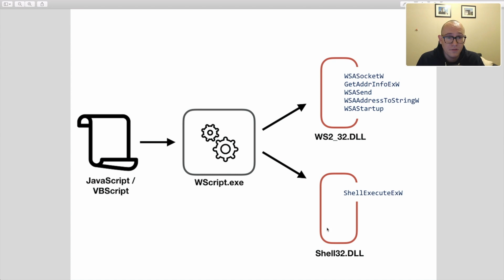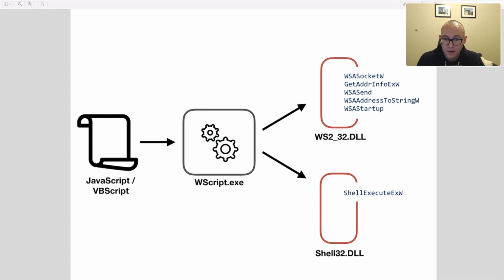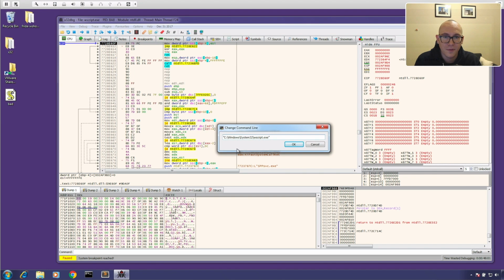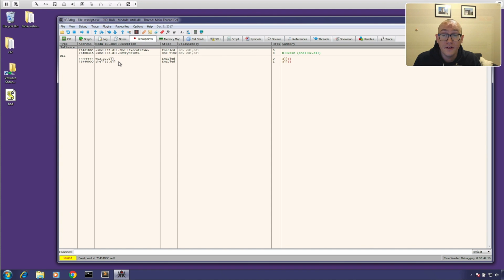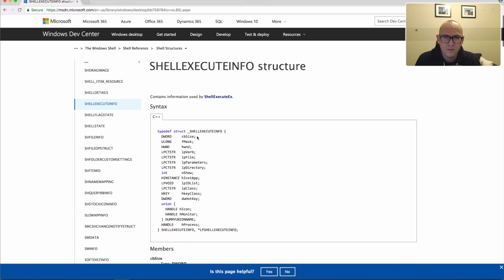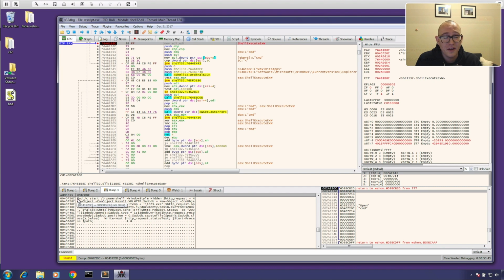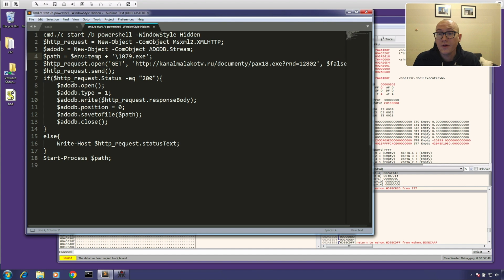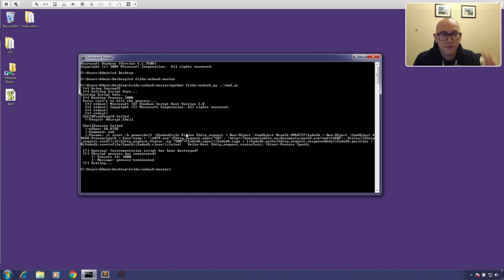Analyze JavaScript and VBScript Malware With x64dbg Debugger and API Hooking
Open Analysis Live! The fastest way to analyze JavaScript and VBScript malware is by using a debugger to hook API calls. In this tutorial we demonstrate this technique using x64dbg debugger and then demo a tool to automate the whole process frida-wshook.

**NOTE: as Duncan Ogilvie pointed out I made a mistake when describing the DLL breakpoints, they actually just break when a DLL is loaded and after that on the DLL entry point. Thanks Duncan!

Here are some links to other excellent wscript analysis tools:
Macros